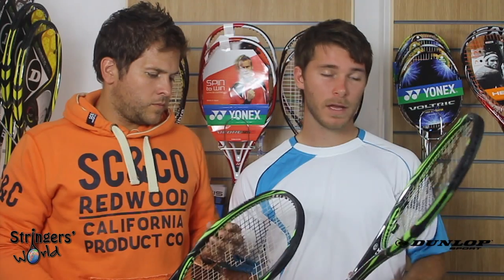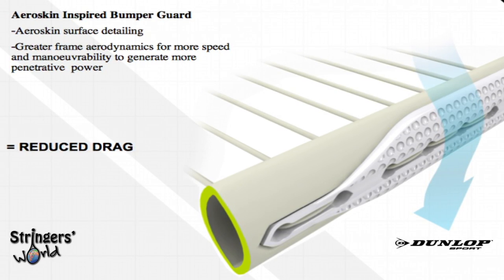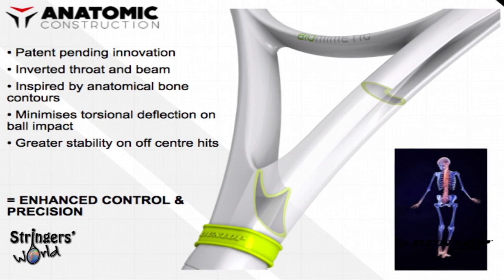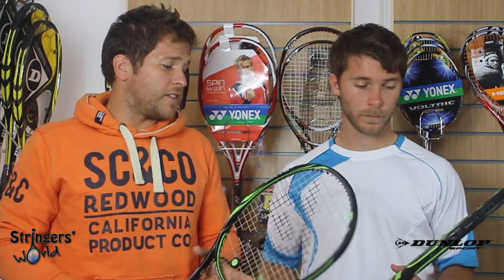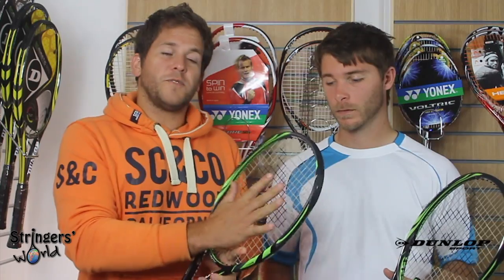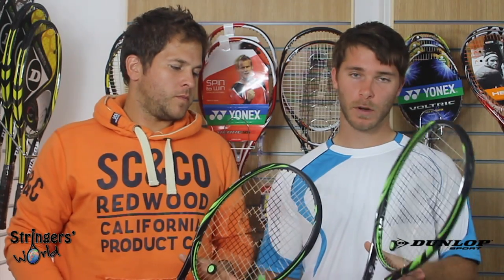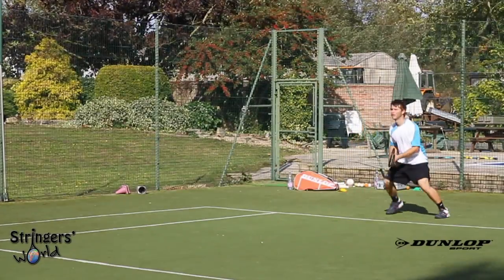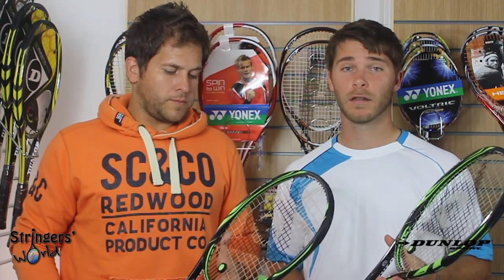Dunlop Biomimetic 400 Tour Tennis Racket Review by Stringers' World